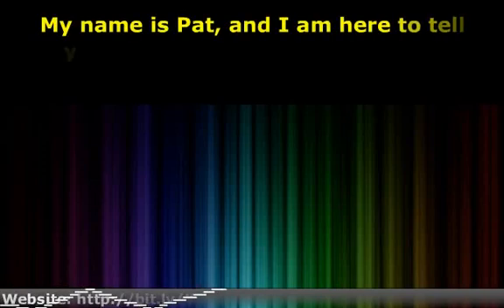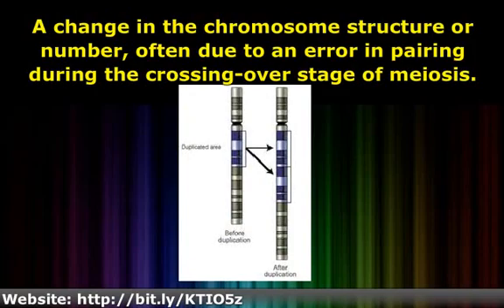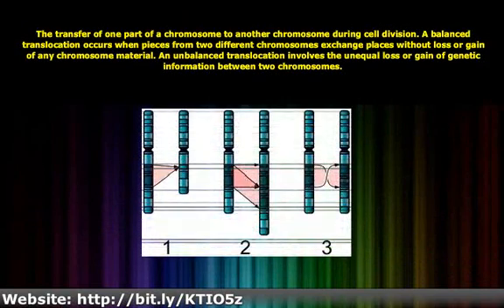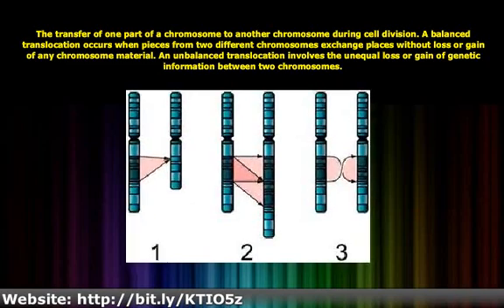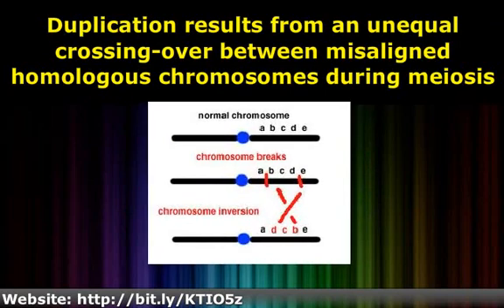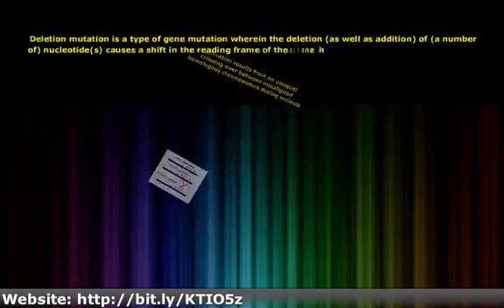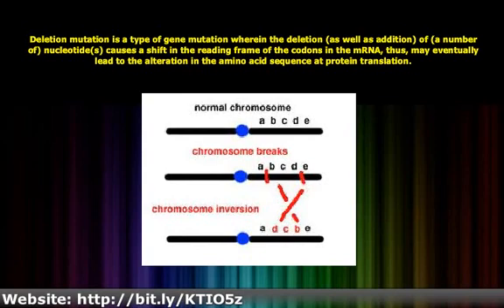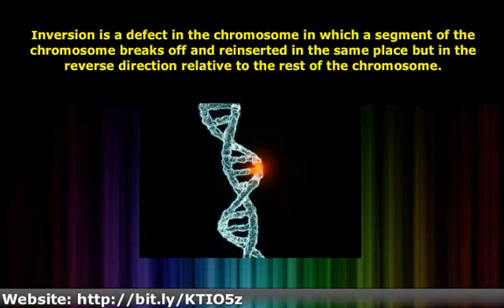Chromosome Mutations - College Biology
Biology: Get the App!